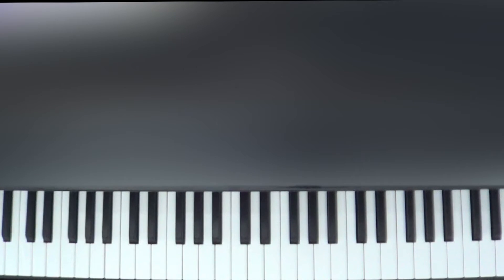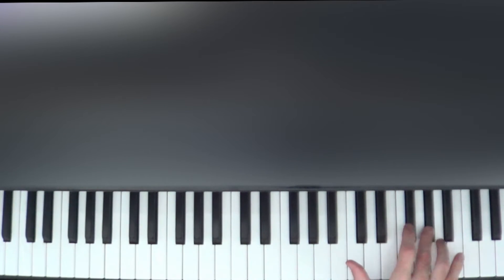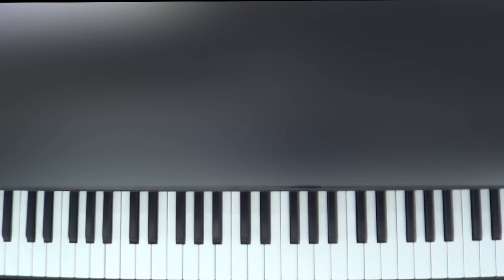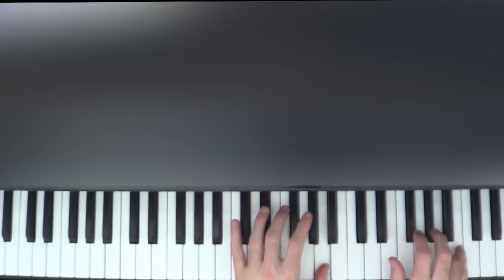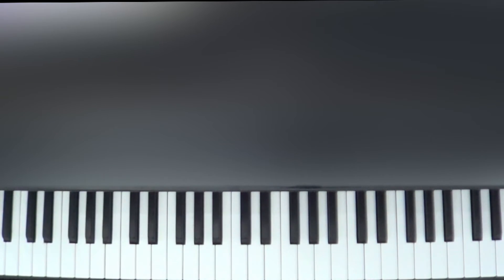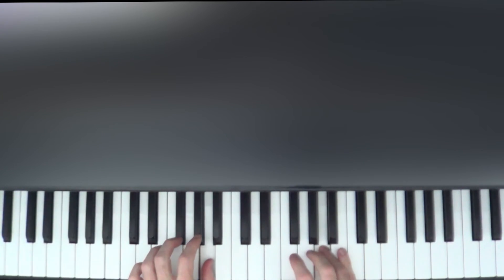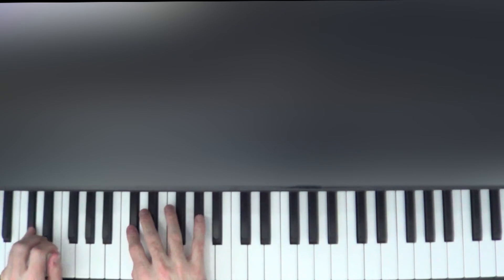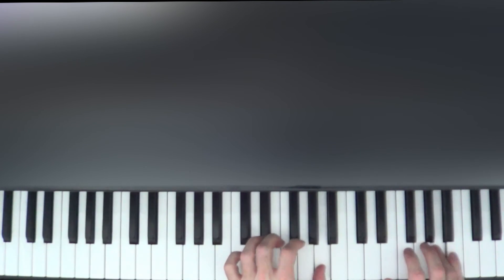Bach's Toccata and Fugue in D Minor (BWV 565) Lesson 1 Notes